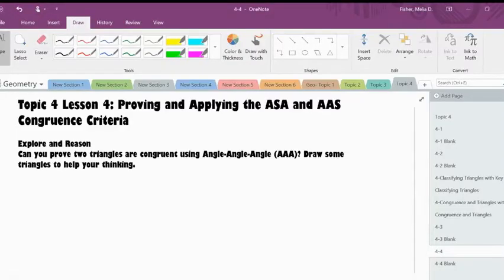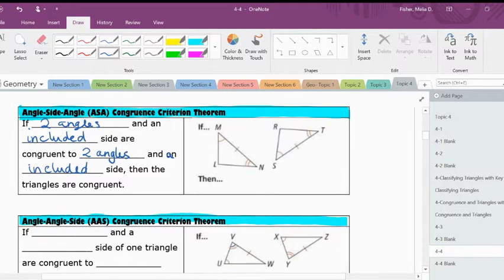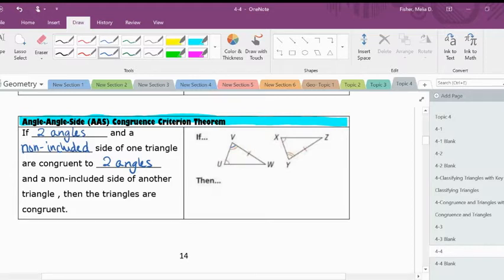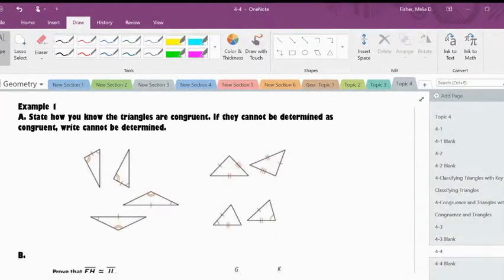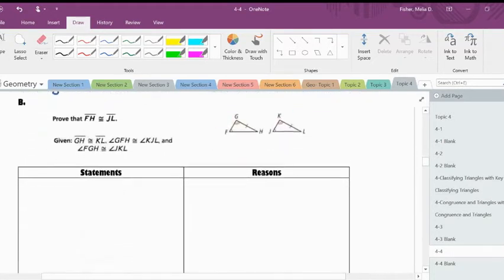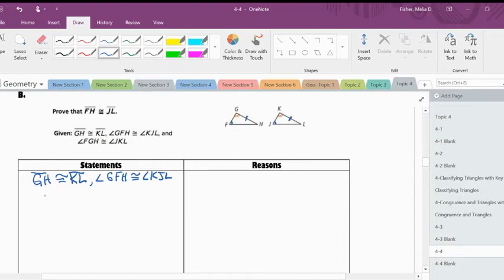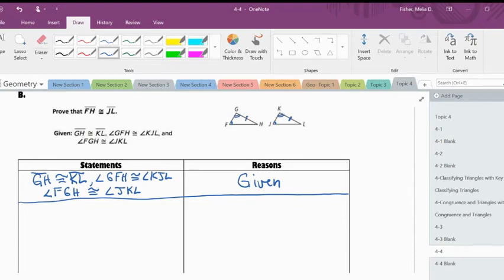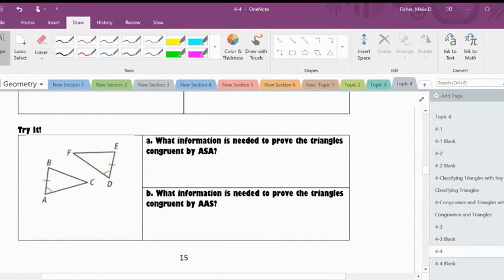Geo 4-4 Example 1